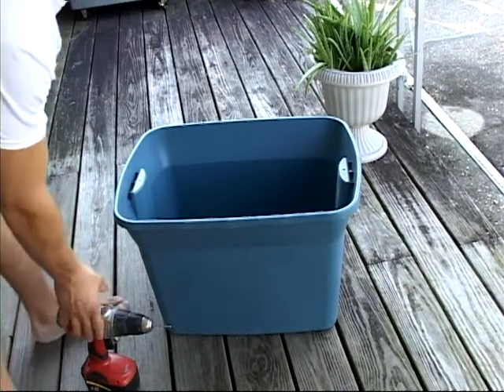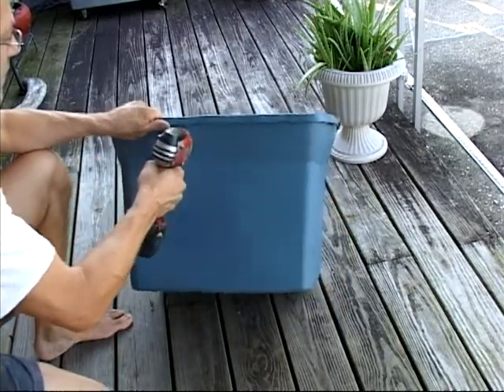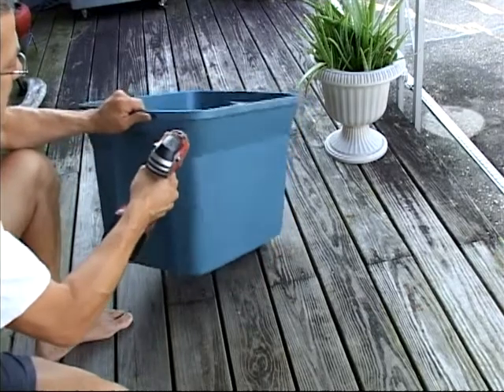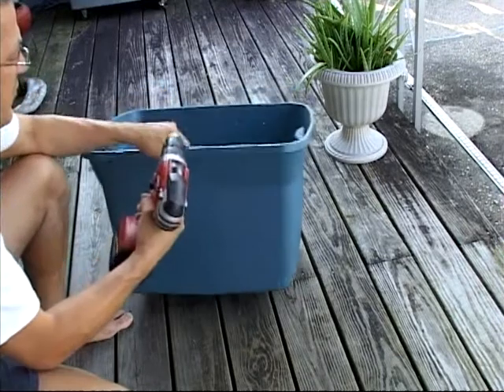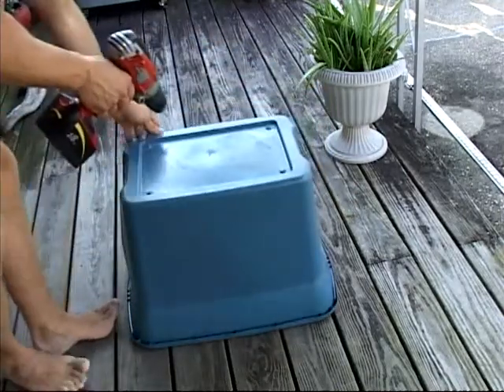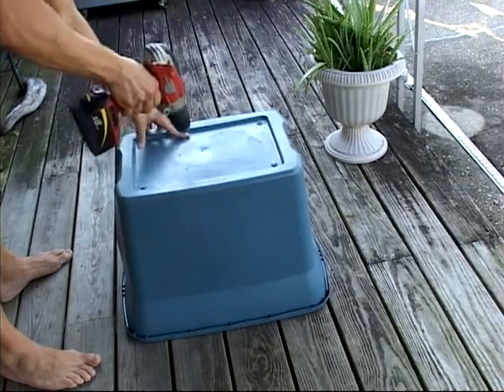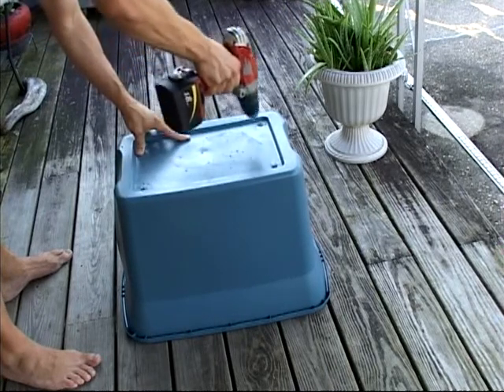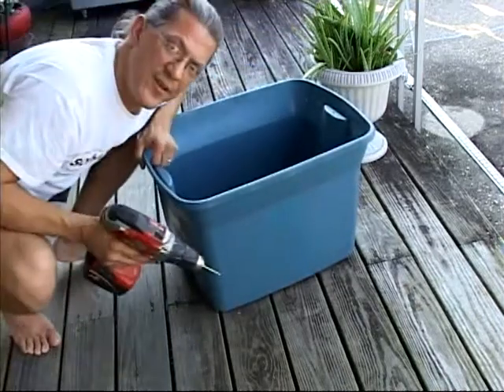How to drill holes in your worm bin.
Use an 18 gallon plastic storage container.  Take your drill with an 1/8 inch drill bit and drill holes along the top and in the bottom.